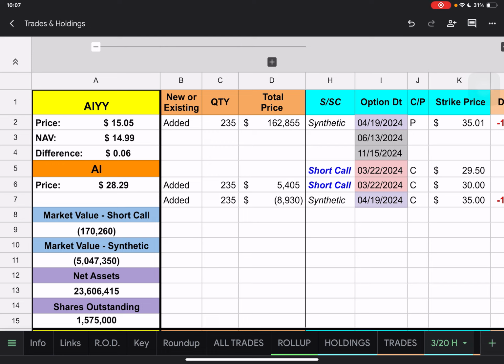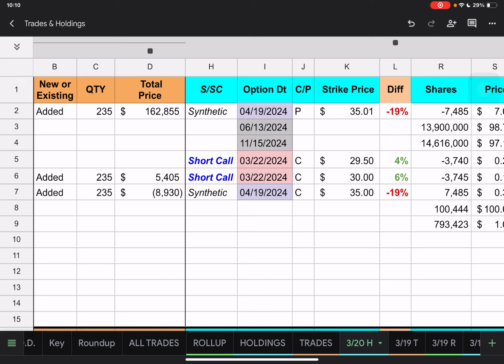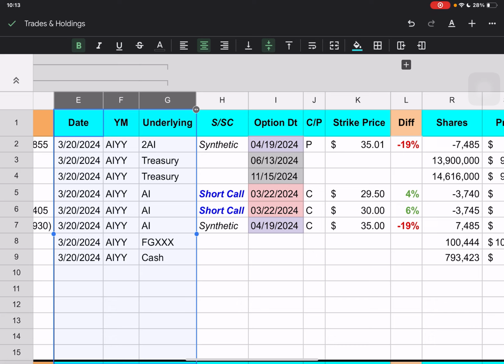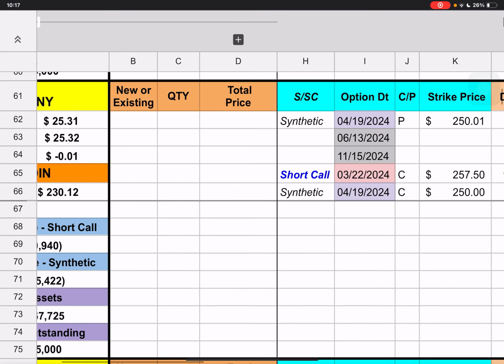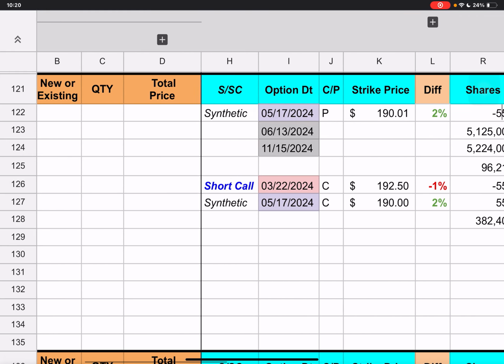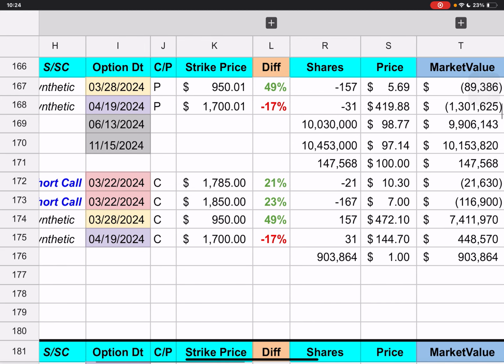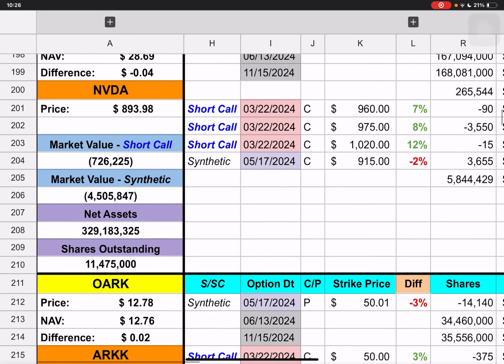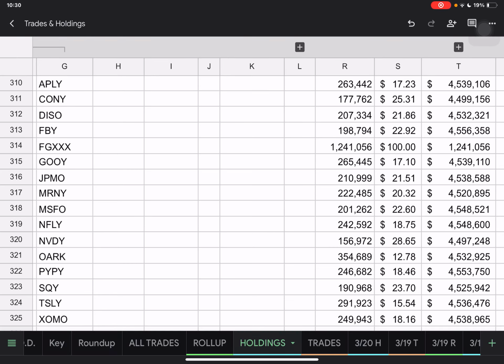Yieldmax Intraday Trades & Holdings (March 19, 2024)